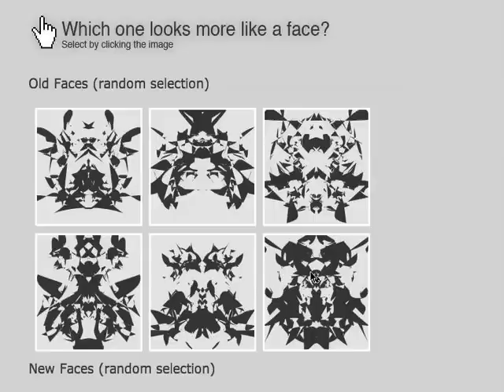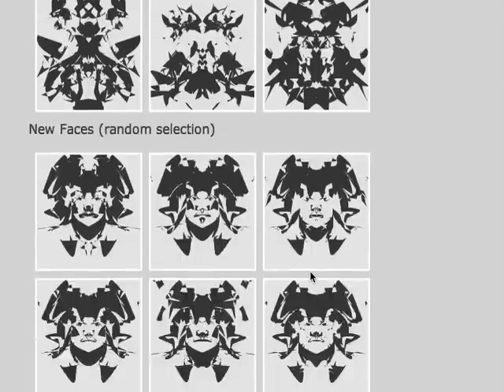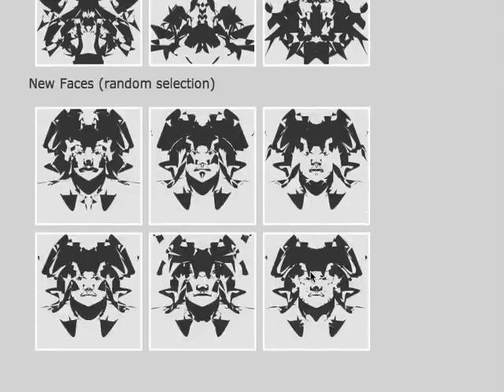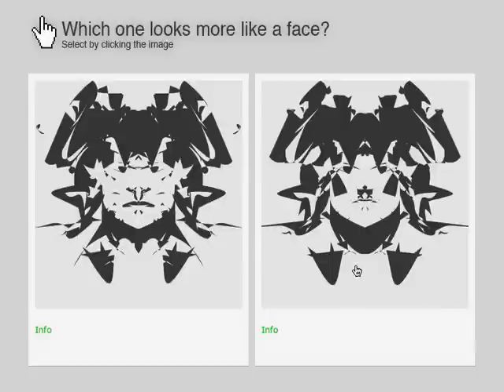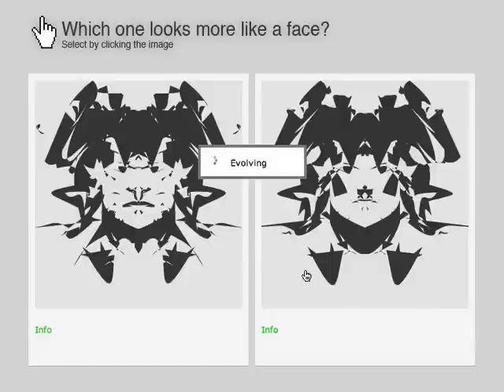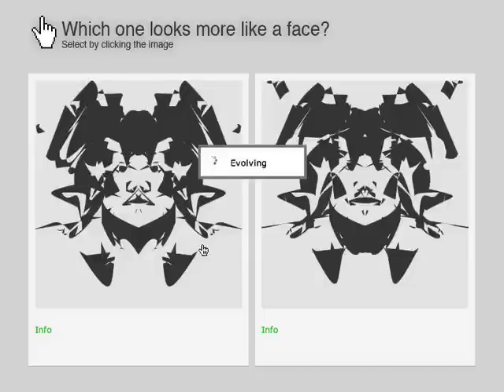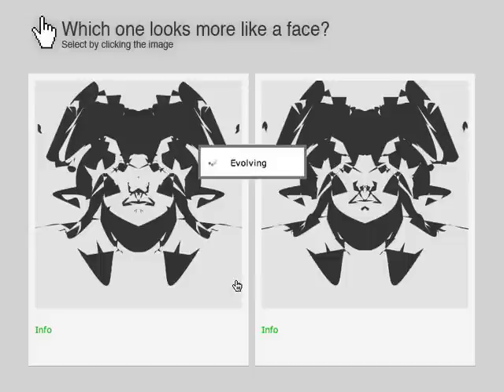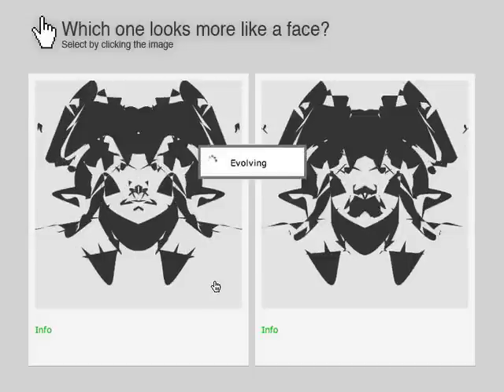Face Maker: Online artificial selection experiment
(for firefox)

"Each of your votes helps to slowly transform abstract shapes into human faces. This is evolution driven by artificial selection.

Artificial selection is the mechanism which transformed wild crops into supermarket vegetables and wolves into domestic dogs."

(thanks junkyousha)